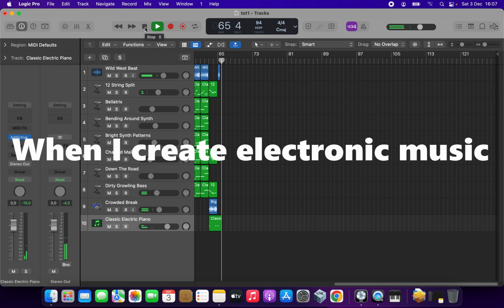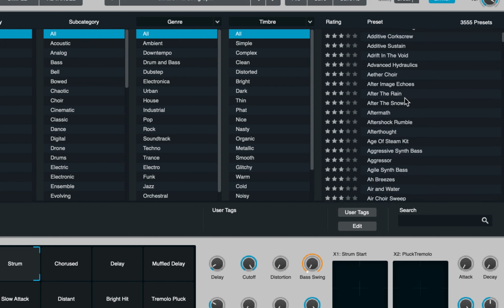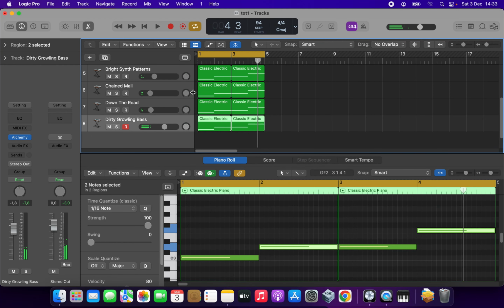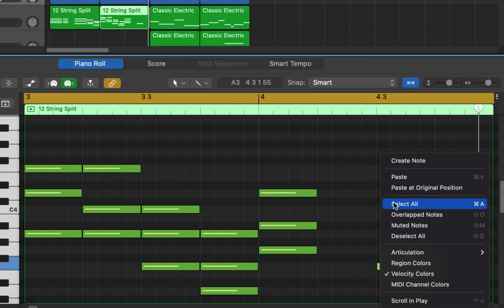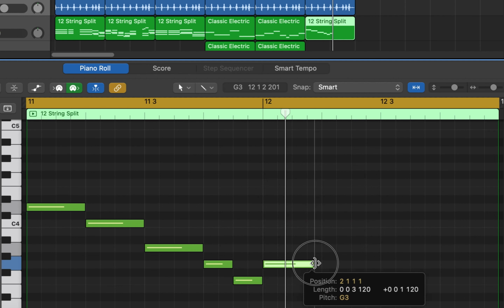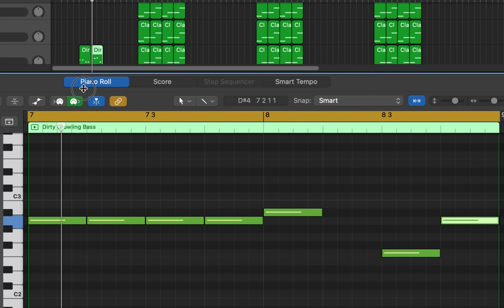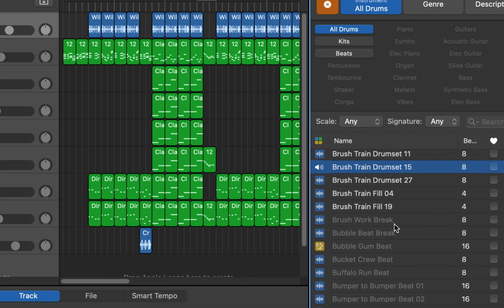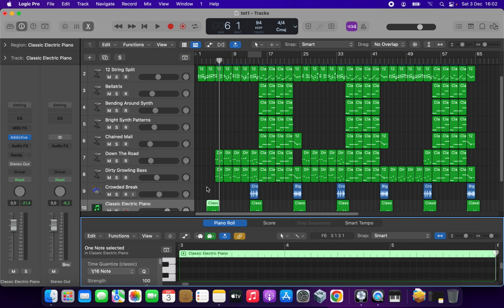Logic Composing - Part 1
Here we are going to compose an electronic song, my way of doing things. In the next part we will mix and shape the sound of the song. Hope you will like it.